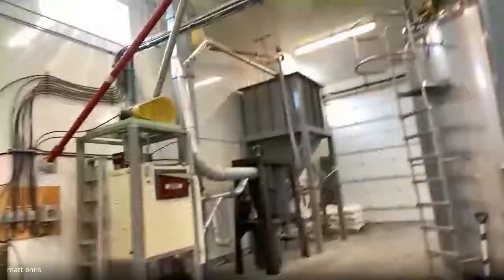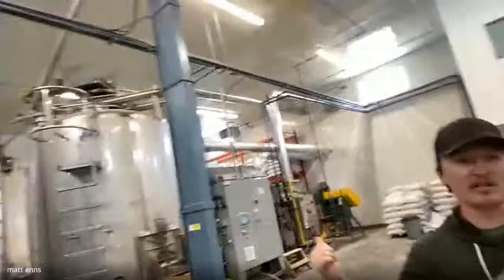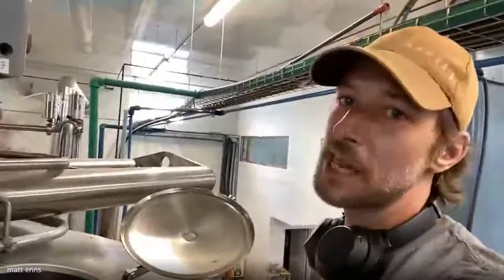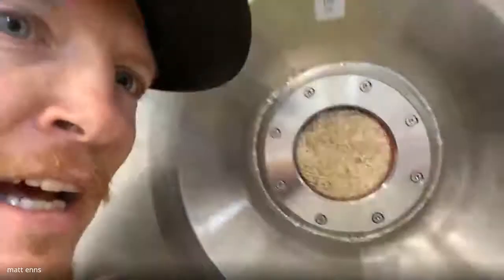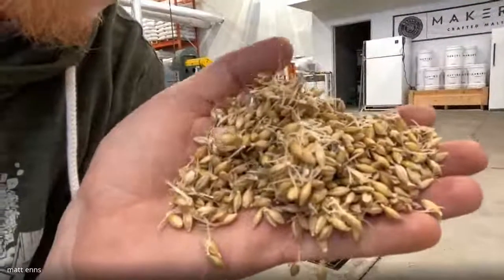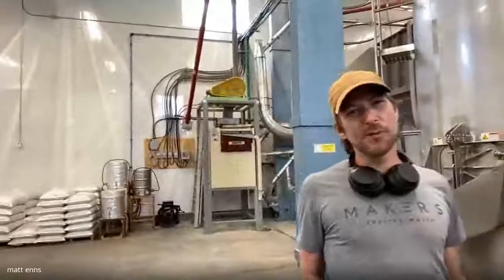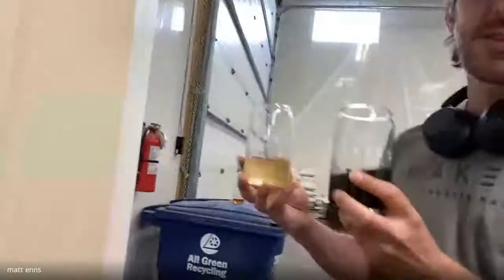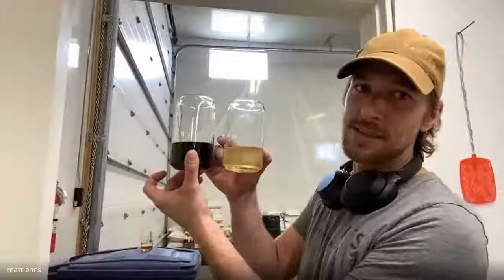Winnipeg Brew Bombers - Virtual Meeting - Maker's Malt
In this virtual meeting we have a guest presenter: Maker's Malt from Saskatchewan. They talk about their product and give us a virtual tour of their operations and even do an experiment with us.